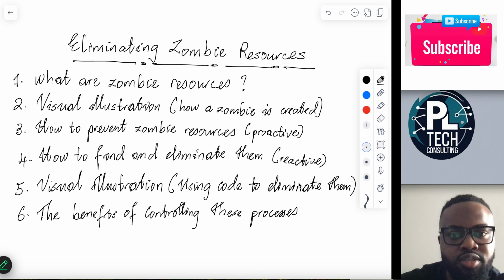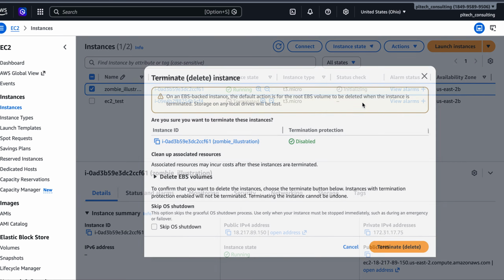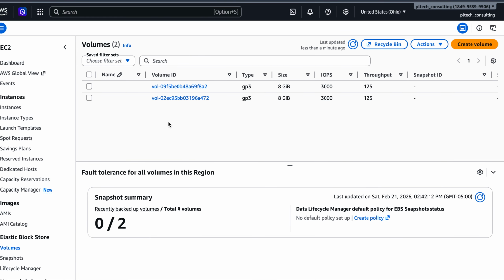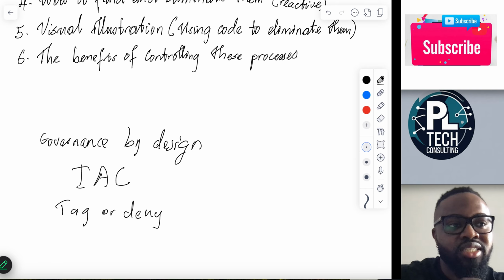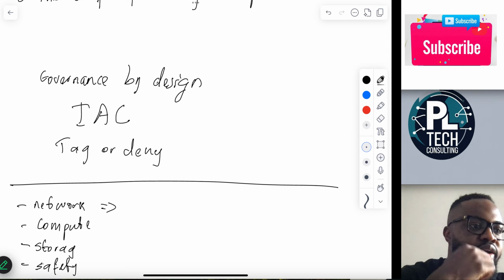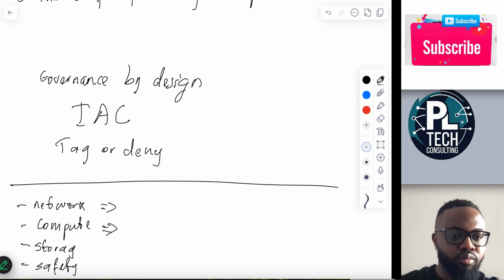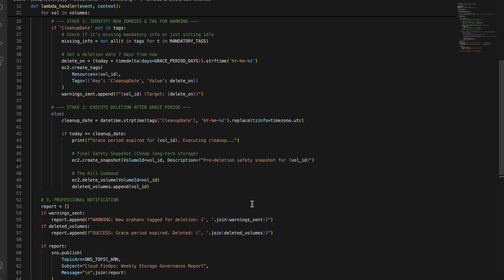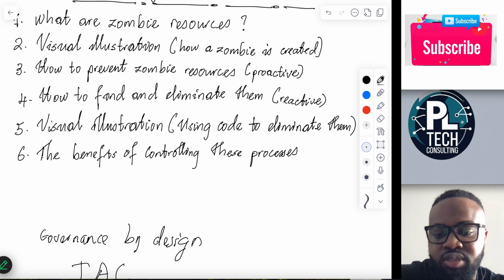Cloud Cost Optimization: How to Find and Kill Zombie Resources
Is your cloud bill 30% too high? Stop the bleed and reclaim your budget. Book your Cloud Waste Audit here:

The Problem & Expertise]
In 2026, "Zombie Resources" are the #1 silent killer of cloud profitability. Unattached EBS volumes, idle load balancers, and orphaned snapshots can devour nearly a third of your IT spend with zero business value. In this video, we show you how to find these ghosts and implement a permanent "Cloud Janitor" automation strategy to keep them gone.